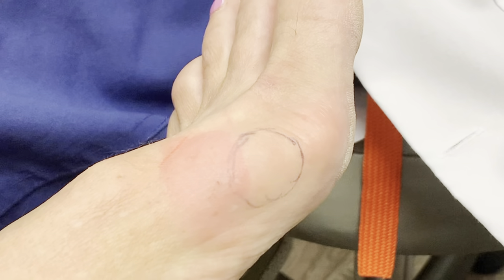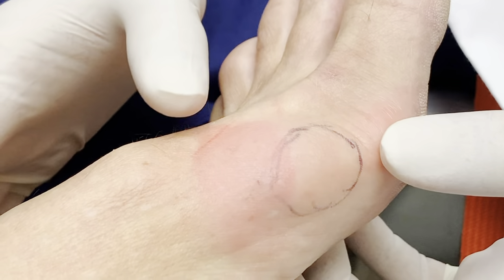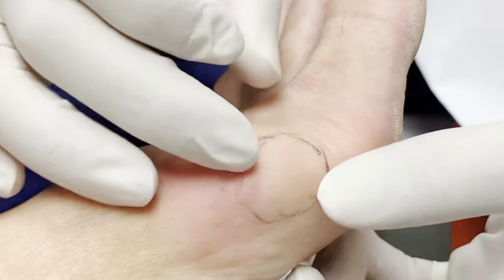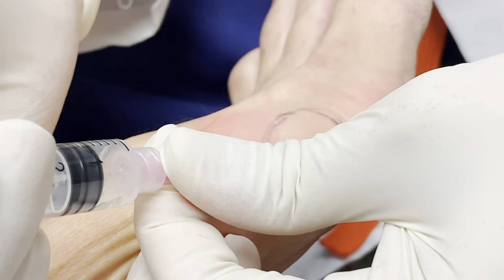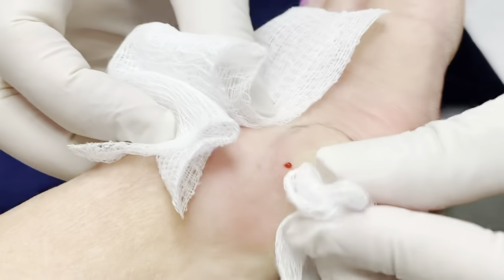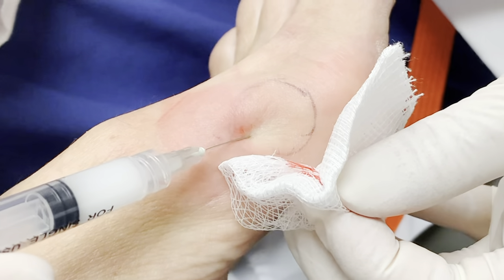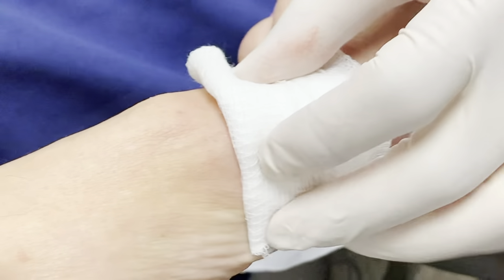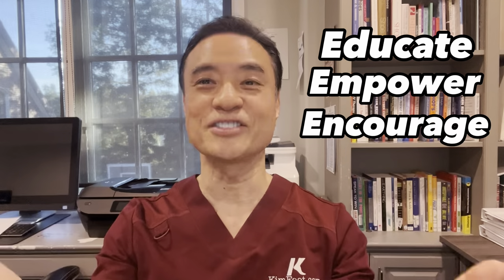SUCKING OUT A LARGE CYST!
Hello, it's Dr. Kim here! This week, we had a deep cyst removal in our office. Enjoy!